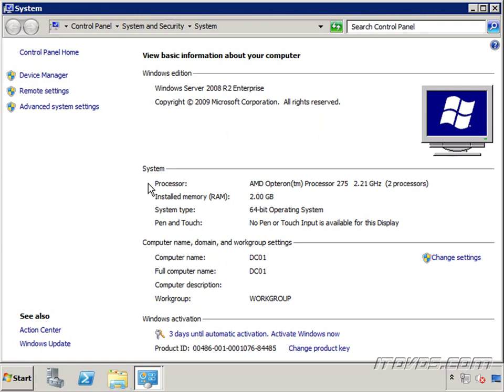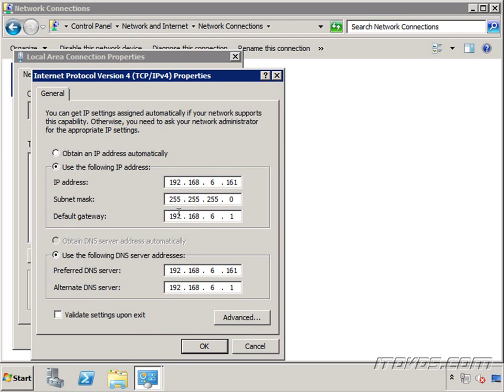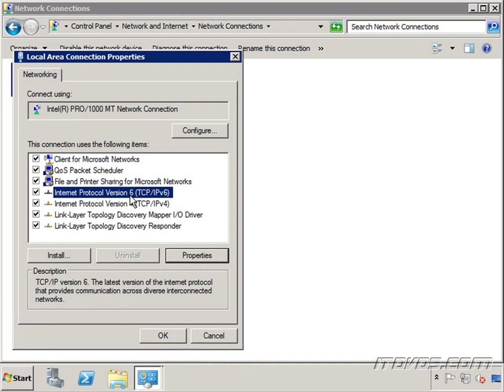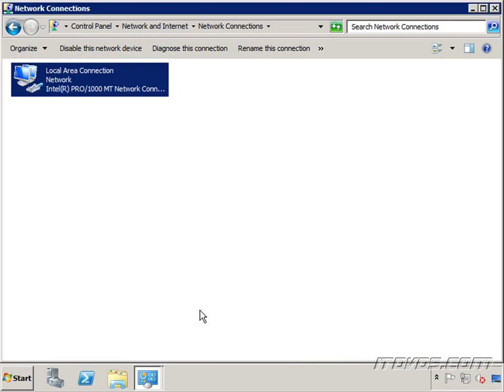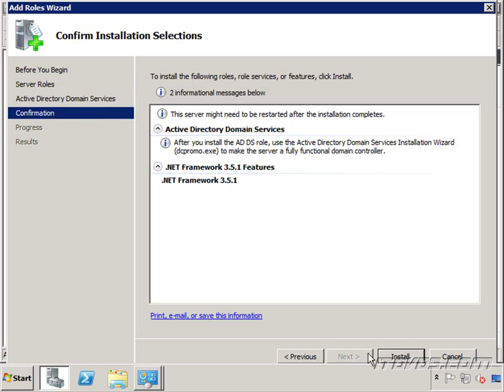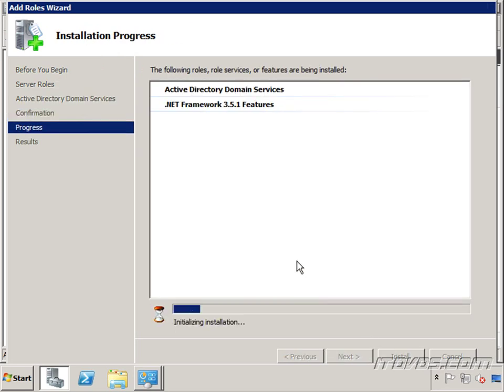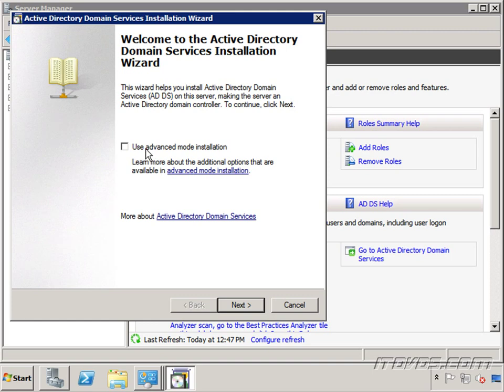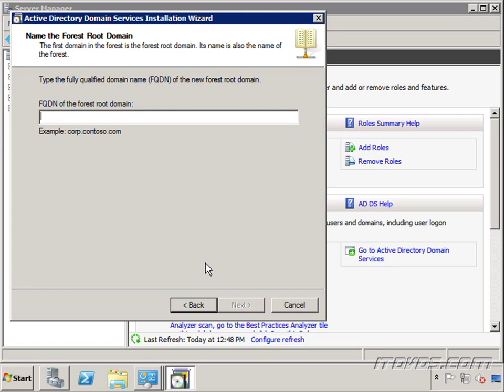MCTS Exam 70-640 Training - Installing Active Directory and Creating a New Forest and Domain Part 1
MCTS Exam 70-640 Windows Server 2008 Active Directory Training by ITDVDS.com. This is just a sample from the MCTS Exam 70-640 Windows Server 2008 Active Directory Training from ITDVDS.com that talks about installing a domain controller and creating a new forest.